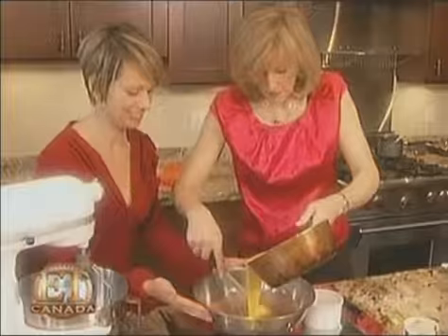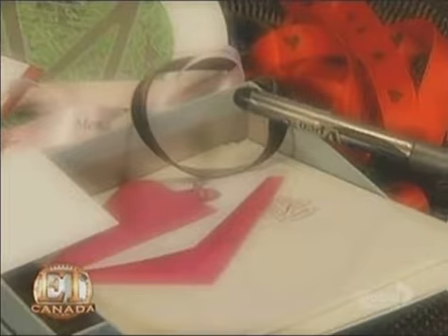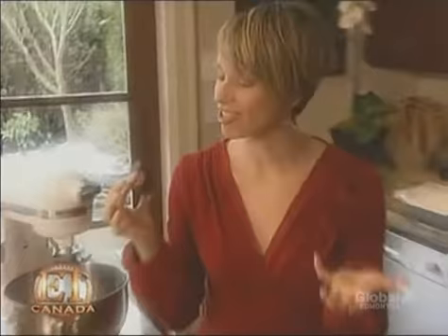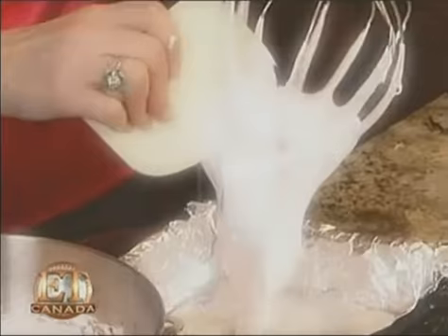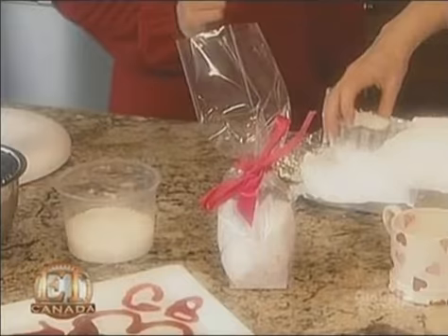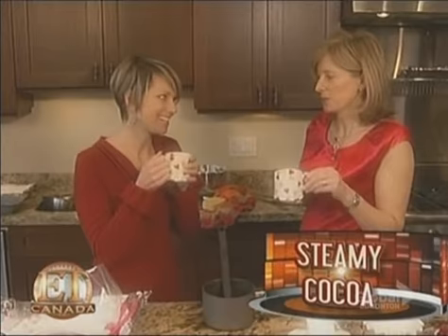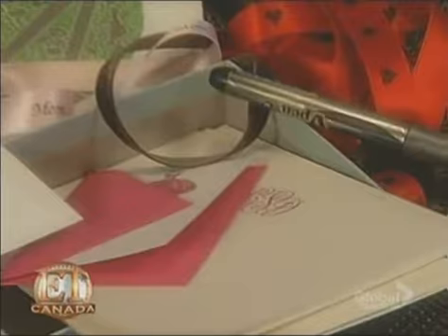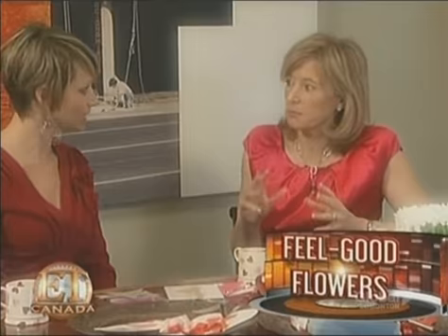Lesley Stowe on ET Canada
Local entertaining expert and Raincoast Crisps creator Lesley Stowe showcases her delicious recipes and panache for design on ET Canada's special Valentine's Day episode!